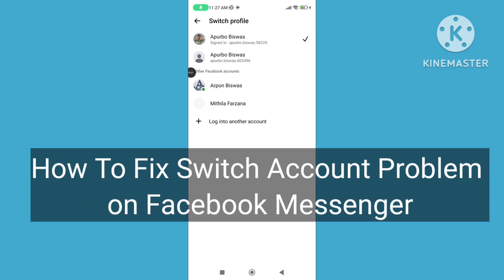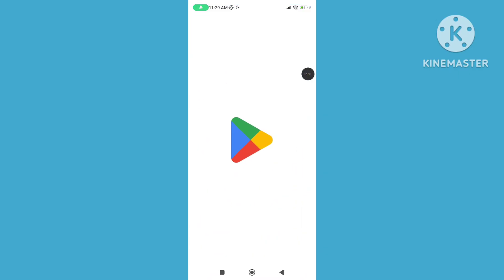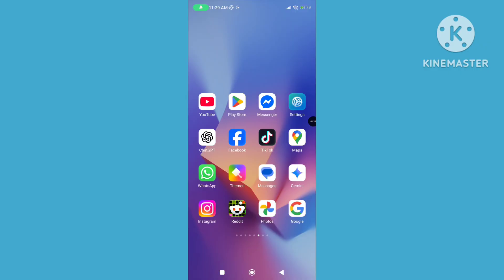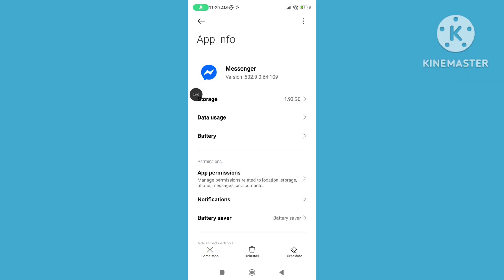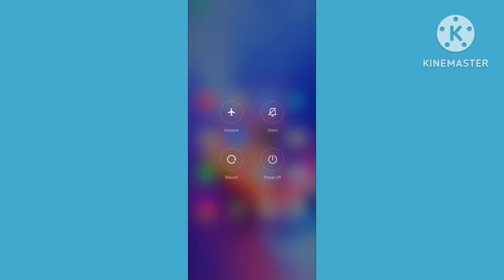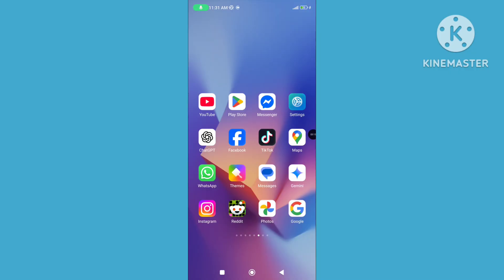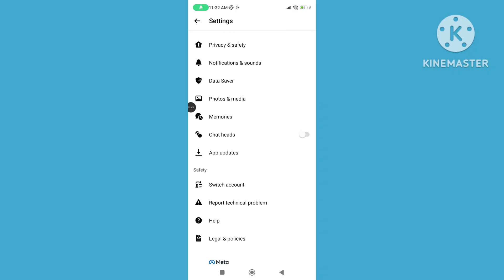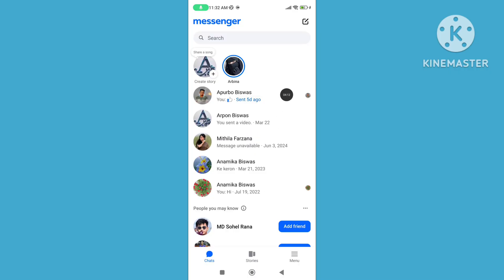How To Fix Switch Account Problem In Facebook Messenger